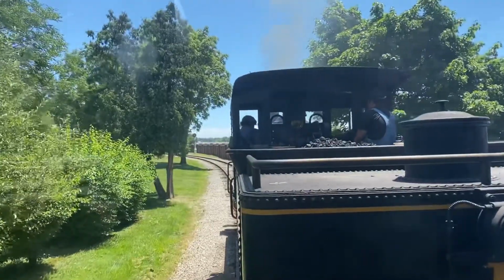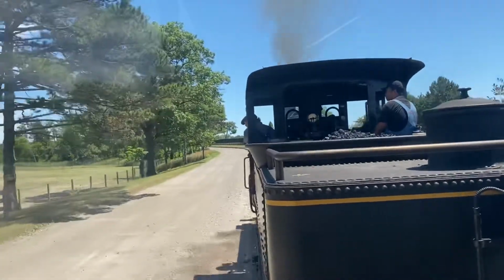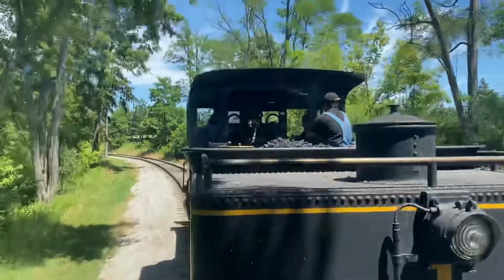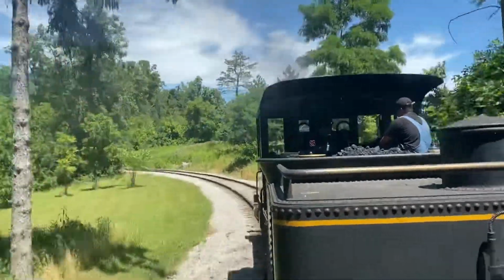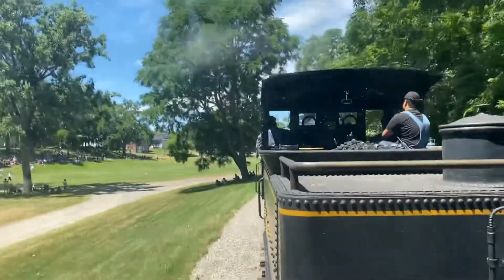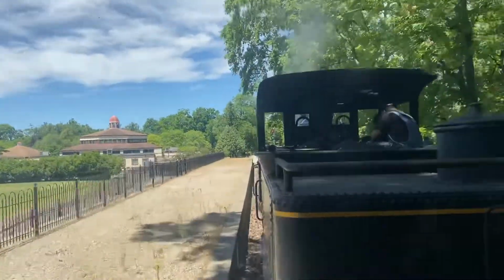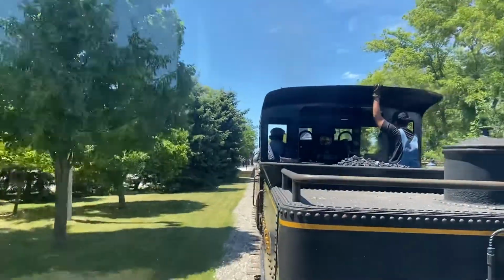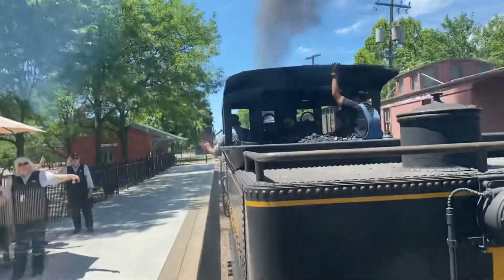Edison train ride 07-09-22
Beautiful day at Greenfield Village. Sunny ☀️ day. Riding Edison to Smith Creek Station.